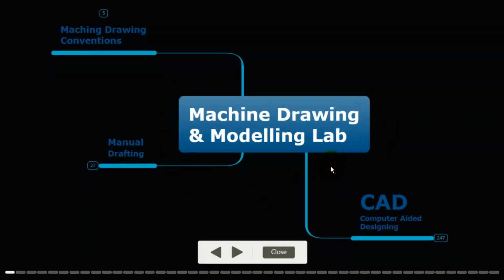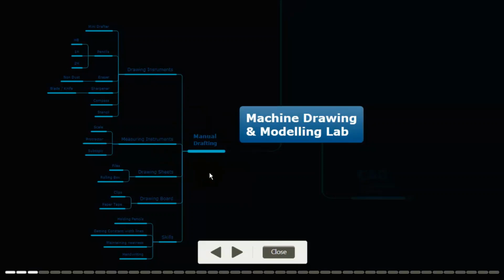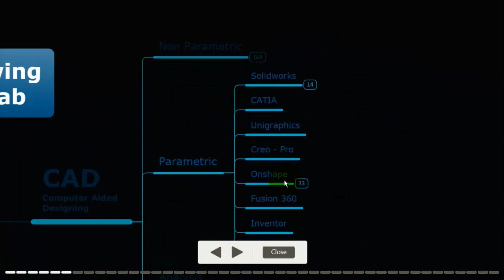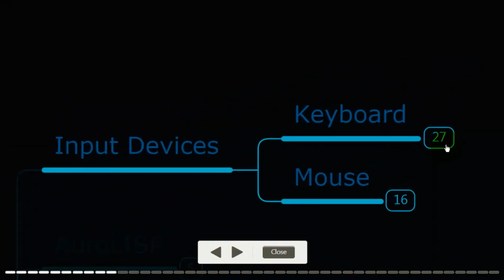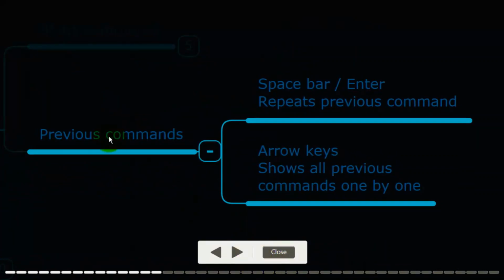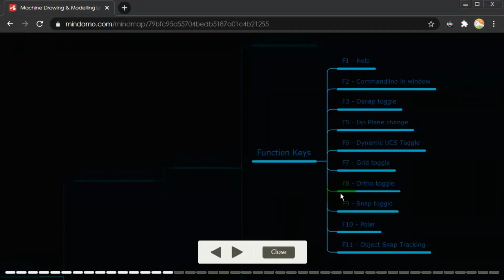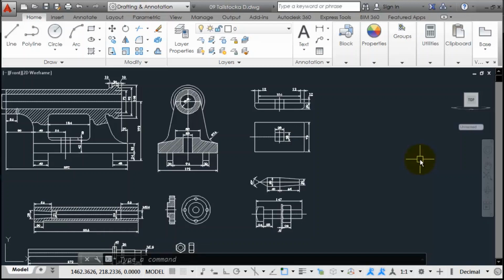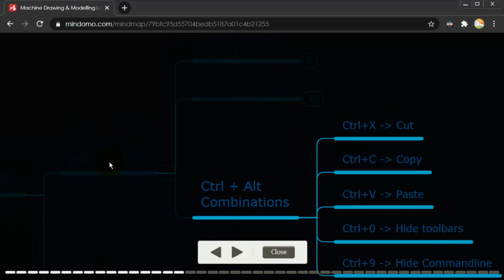How to Use Input Devices 4 AutoCAD- Mouse | ProfSJRangdal | L01 | LLAGT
In this video you will get to learn:
* Everyone in the industries have moved from manual drafting towards CAD for obvious reasons.
* This series aims to enable you to use AutoCAD to complete basic 2D drafting.
* In this very 1st video, you'll learn the use of mouse & keyboard as input devices to interact with AutoCAD.
* Just don't worry about creating stunning models as yet.

We will cover it in coming videos.